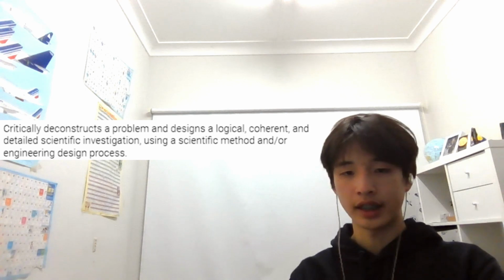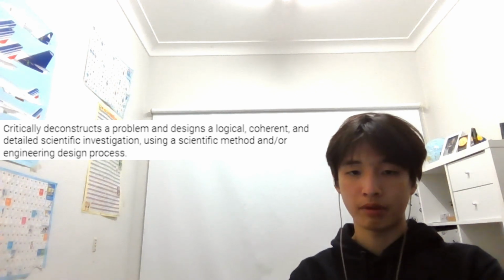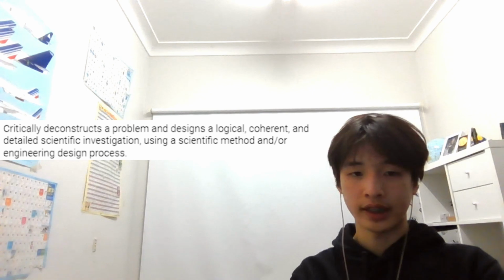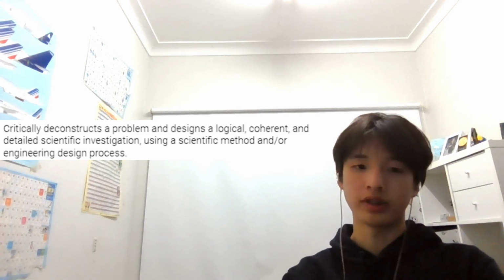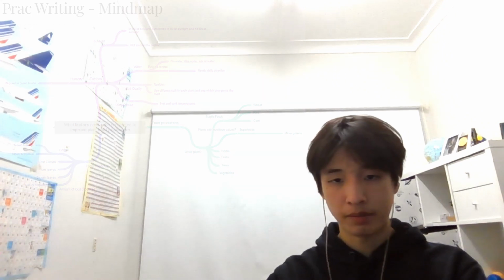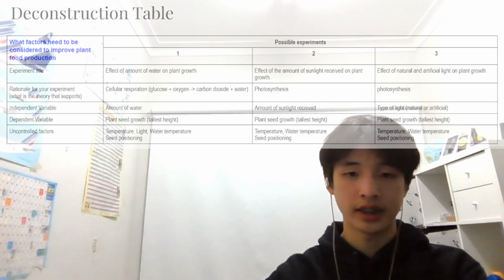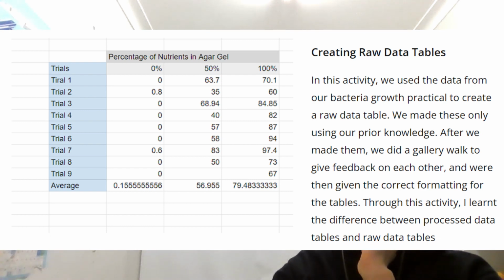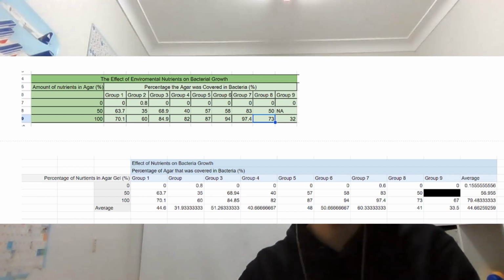10 SPEC BIOLOGY VODCAST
10 SPEC BIOLOGY VODCAST